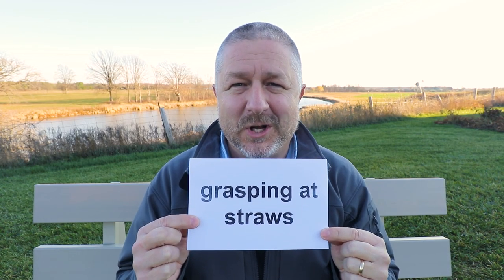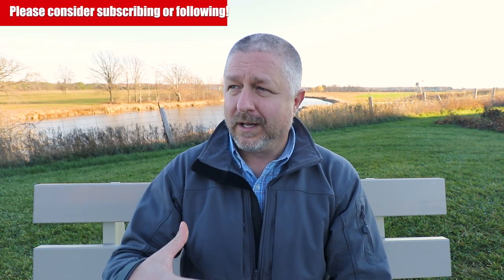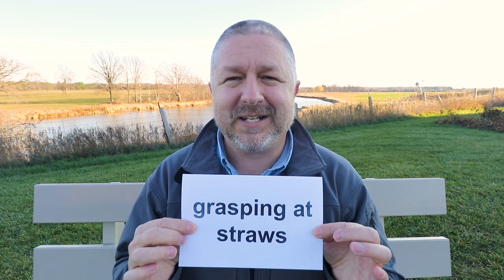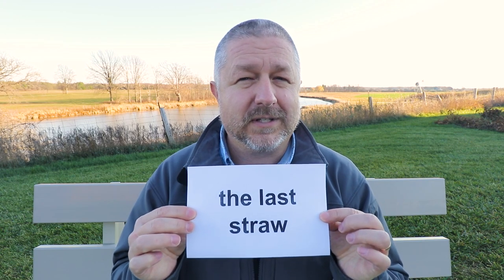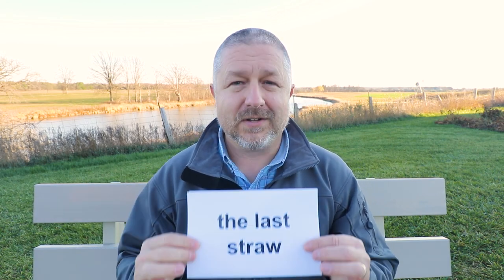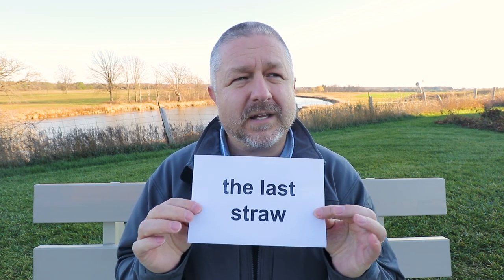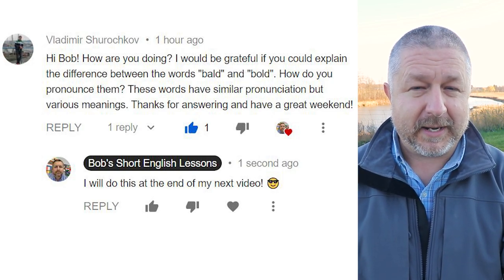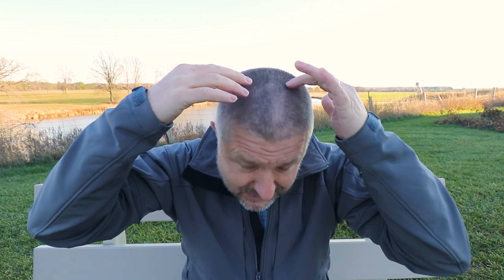Learn the English Phrases GRASPING AT STRAWS and THE LAST STRAW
Read along to practice your English and to learn the English phrases GRASPING AT STRAWS and THE LAST STRAW

In this English lesson I wanted to help you learn the English phrase, grasping at straws. When you are grasping at straws, you want something to be true or you want something to be right but you know you have very little chance of proving it or getting it. Here's a great example. Let's say you answered a question on a math test and the answer was eight and you wrote six instead of eight. If you went to the teacher and said, sir, I wrote six instead of eight but if you look at the six, it's sort of looks like an eight or if the student said, you know sir, I wrote six but I meant to write eight. Now that I know the answer was eight, I really meant to write eight. We would say that that student is grasping at straws, they're trying to find ways to prove something was right and they have very little evidence and it just isn't true. So when you are grasping at straws, you are trying to make something seem like it was correct when it wasn't.

WANT MORE ENGLISH LESSONS? GO TO YOUTUBE AND SEARCH, "BOB THE CANADIAN"

The second phrase I want to teach you today is the phrase, the last straw. The last straw, I guess the best way to look at this is if you have an argument or fight with someone, you usually have it right after the last straw, something was the last straw. Maybe you have a friend who constantly says things about you that bother you a little bit. And they say things all the time and you never really mentioned it, they kind of maybe like yesterday, I said they make fun of your hair or they say unkind things about you and then one day you just it's the last straw, they do that one last thing that really upsets you and you just yell at them or have an argument with them, we would say that that is the last straw.

So to review, when you are grasping at straws, you are trying to desperately prove that something is true when probably even in your own heart you know it's not true. So you're using any argument you can to try and prove it's true. And when something is the last straw, it's like that last thing that happens before you get angry or before you have an argument, it's the last straw.

Hey, let's look at a comment from a previous video. This comment is from Vladimir and Vladimir says this, "Hi, Bob, how are you doing? "I would be grateful if you could explain "the difference between the words bald and bold. "How do you pronounce them? "These words have similar pronunciation "but various meanings, thanks for answering "and have a great weekend." And I said, I will do this at the end of my next video. So this was from yesterday's video. I thought this was a great one to talk about.

So first of all bald, bald, I'm not bald, you can see right here though. I'm not sure what's happening here. I think this is just gray hair but it could be the beginning of my hair falling out, maybe in a few years when you're watching Bob The Canadian, I might be bald. I don't think that's happening yet. But a bald person is a man that has no hair. Generally women don't lose their hair. Actually I don't much about men and women who go bald so let's just stick with the fact that I can tell you this. My grandfather, on my dad's side of the family was bald. My grandfather on my mom's side of the family had a full head of hair right up to the day he died. So I hope that I have an inherited the genes from my mom's side of the family so far so good but yeah, I do if you look whenever I get a hair cut, I'm not sure what this is, there's a little white line. I think maybe it's just gray hair. Anyways, that's bald, B-A-L-D, bald. Bold is when you have a lot of courage so B-O-L-D. If someone is a bold person, they are not afraid to do things, they are not afraid to say things, they are very bold. I hope someday that I can say that I am a bold person, sometimes I'm afraid to say things but mostly I just say whatever's on my mind, anyways there's the difference, bald and bold.

✅Some Books I Recommend:
The Pearl by John Steinbeck
The Martian by Andy Weir